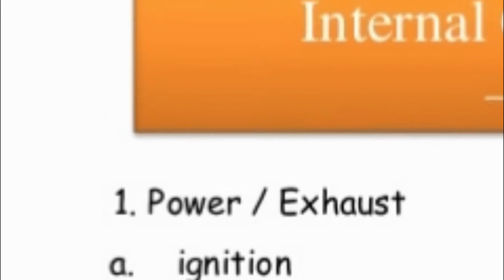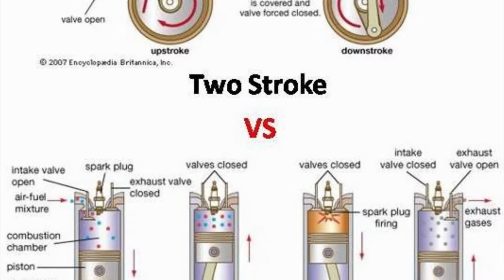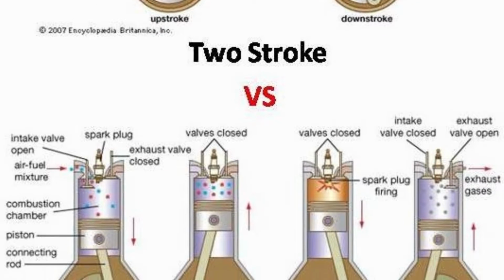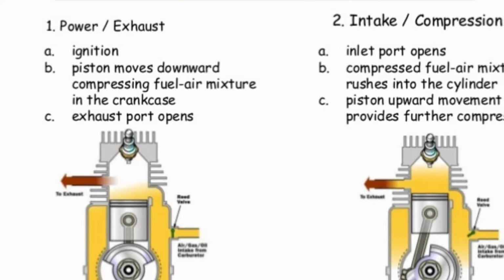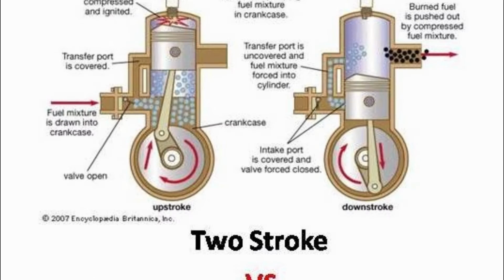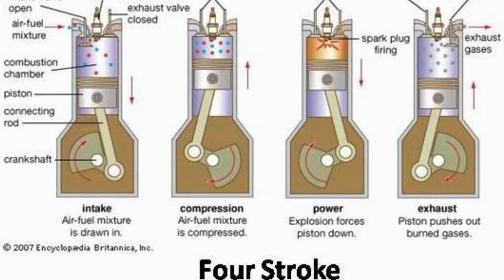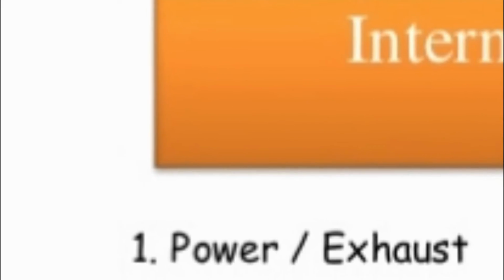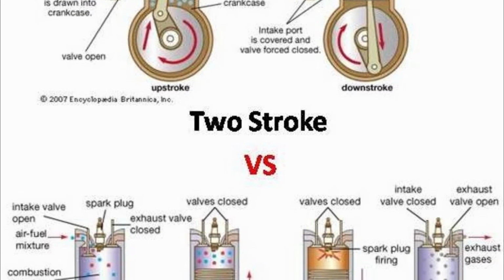Types of Internal Combustion IC Engines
This video is all about Types of Internal Combustion IC Engines. An internal combustion engine (ICE) is a heat engine where the combustion of a fuel occurs with an oxidizer (usually air) in a combustion chamber that is an integral part of the working fluid flow circuit.